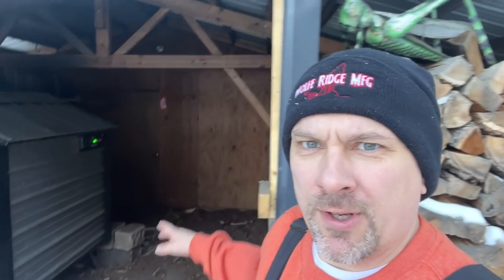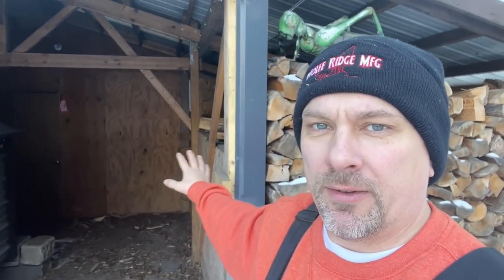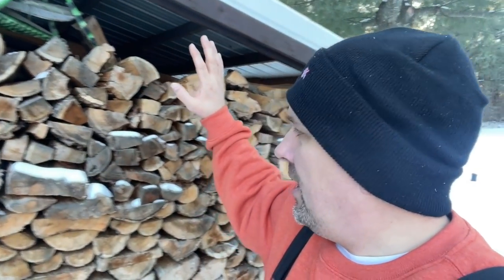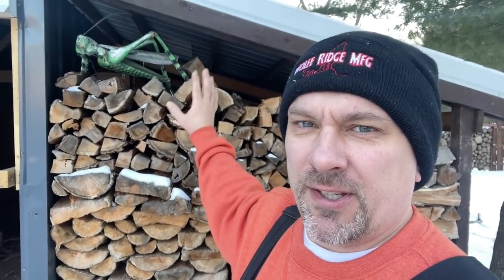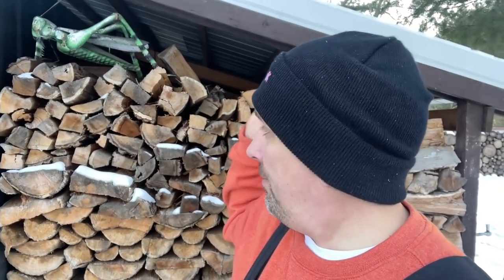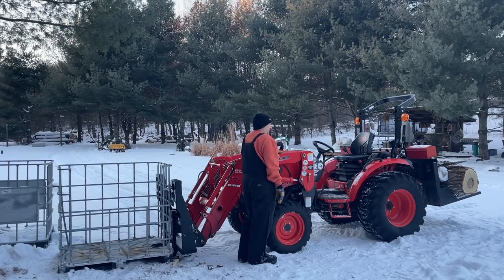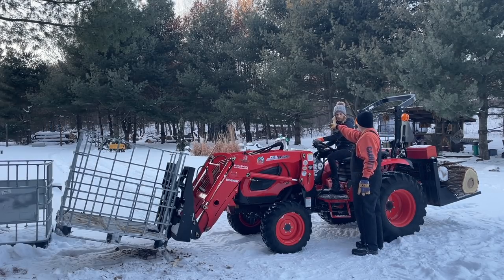Can She Handle Firewood Chores - Being Prepared with a Backup Plan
Being prepared with firewood involves more than just having enough firewood to burn. It also involves having a backup plan to bring the wood into the woodshed. Wanted to get Amanda a little more experience doing that so in this video she uses the Kioti CK2610 tractor to move a couple firewood totes into the woodshed.